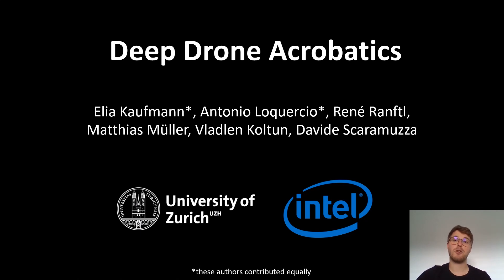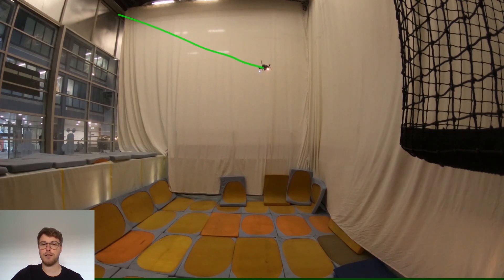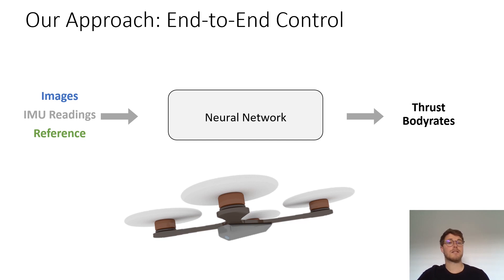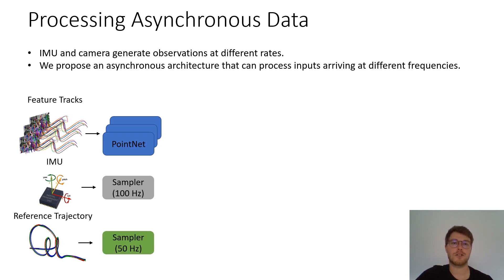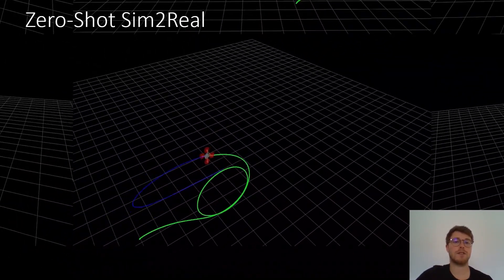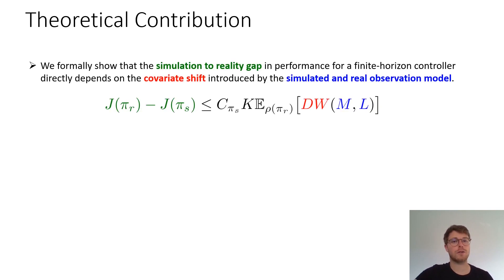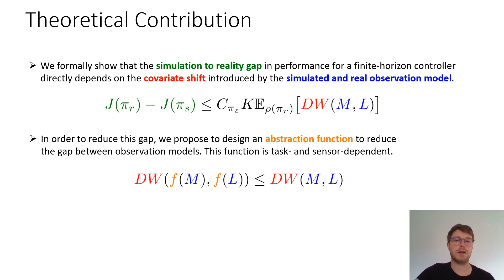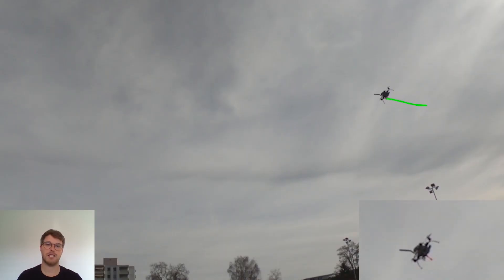Deep Drone Acrobatics (RSS 2020 Video Pitch)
Performing acrobatic maneuvers with quadrotors is extremely challenging. Acrobatic flight requires high thrust and extreme angular accelerations that push the platform to its physical limits. Professional drone pilots often measure their level of mastery by flying such maneuvers in competitions. In this work, we propose to learn a sensorimotor policy that enables an autonomous quadrotor to fly extreme acrobatic maneuvers with only onboard sensing and computation. We train the policy entirely in simulation by leveraging demonstrations from an optimal controller that has access to privileged information. We use appropriate abstractions of the visual input to enable transfer to a real quadrotor. We show that the resulting policy can be directly deployed in the physical world without any fine-tuning on real data. Our methodology has several favorable properties: it does not require a human expert to provide demonstrations, it cannot harm the physical system during training, and it can be used to learn maneuvers that are challenging even for the best human pilots. Our approach enables a physical quadrotor to fly maneuvers such as the Power Loop, the Barrel Roll, and the Matty Flip, during which it incurs accelerations of up to 3g.

Reference:
E. Kaufmann, A. Loquercio, R. Ranftl, M. Müller, V. Koltun, D. Scaramuzza
"Deep Drone Acrobatics",
Robotics: Science and Systems (RSS), 2020

E. Kaufmann, A. Loquercio and D. Scaramuzza are with the Robotics and Perception Group, Dep. of Informatics, University of Zurich, and Dep. of Neuroinformatics, University of Zurich and ETH Zurich, Switzerland
R. Ranftl, M. Müller and V. Koltun are with Intel Labs